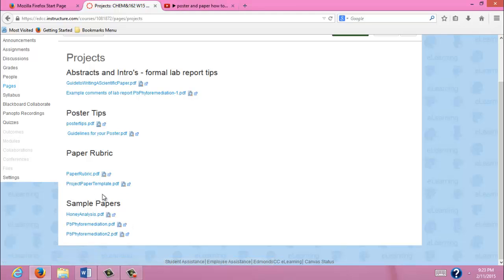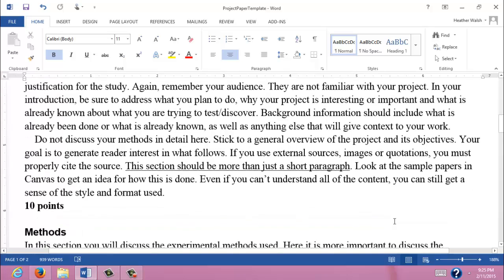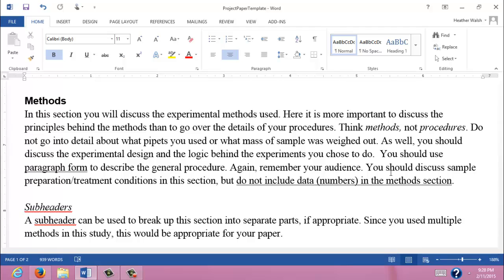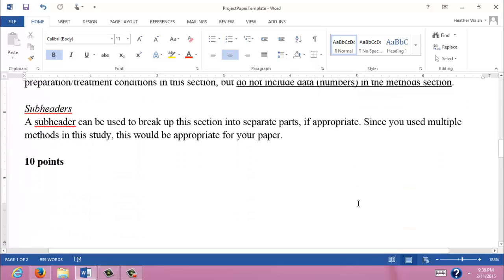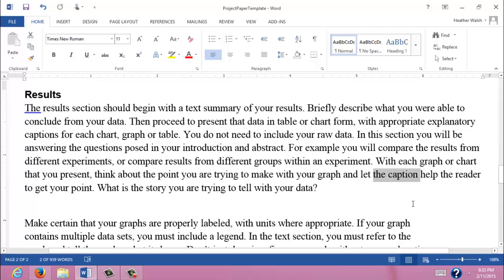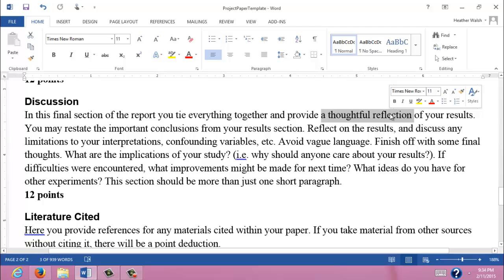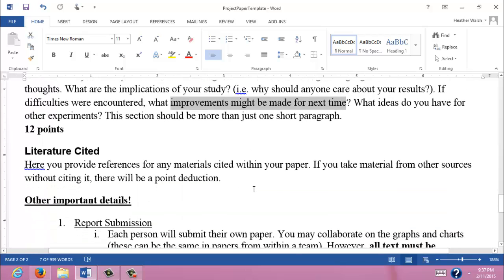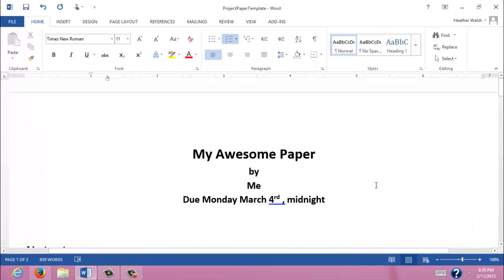paper and poster how to ideo part 2